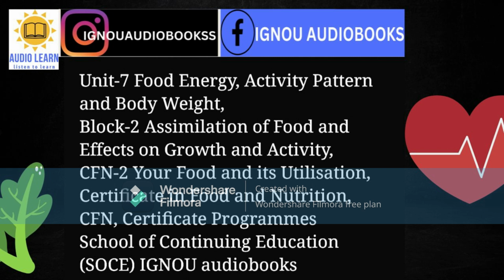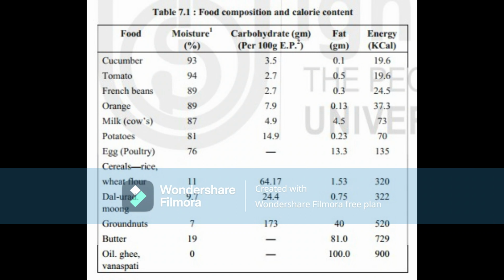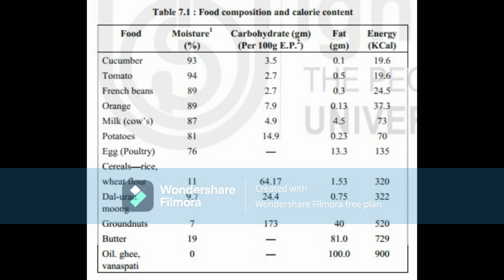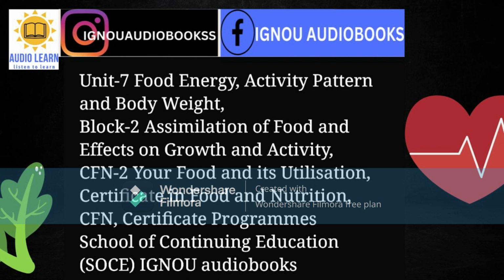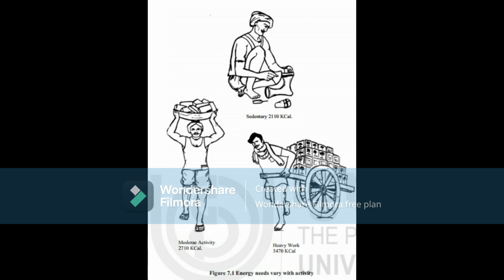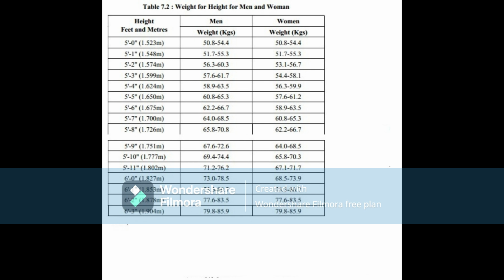Food Energy, Activity Pattern and Body Weight, Unit-7 Block 2 CFN 2 CFN SOCE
Unit-7 Food Energy, Activity Pattern and Body Weight, Block-2 Assimilation of Food and Effects on Growth and Activity ,CFN-2 Your Food and its Utilisation, Certificate in Food and Nutrition (CFN)
, Certificate Programmes
gk, general intelligence, Indira Gandhi national open university, viral video, top education channel, best channel, nutrition, health, fitness, diet, healthy food, weight loss, build muscles, muscle gain, fitness, lifestyle